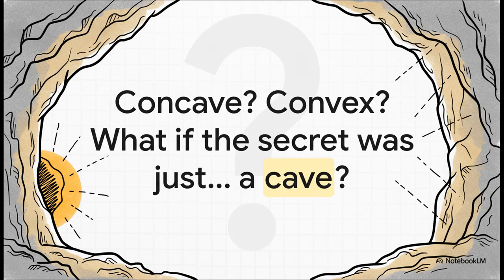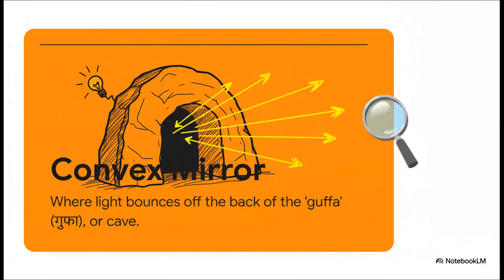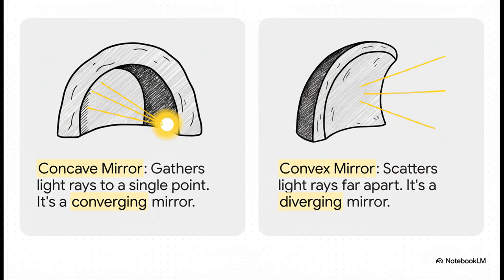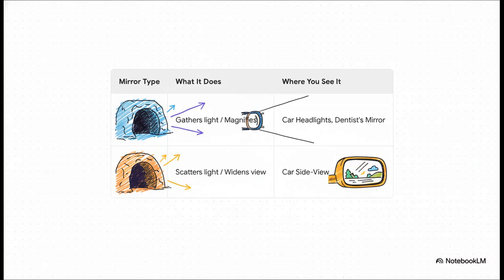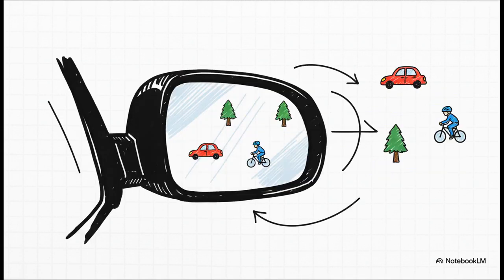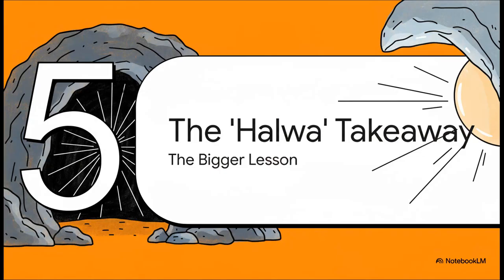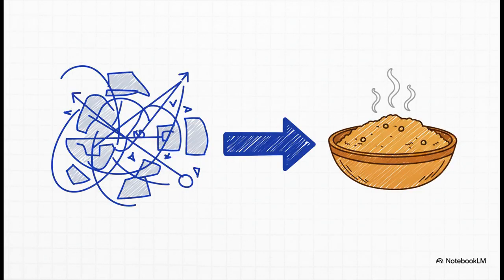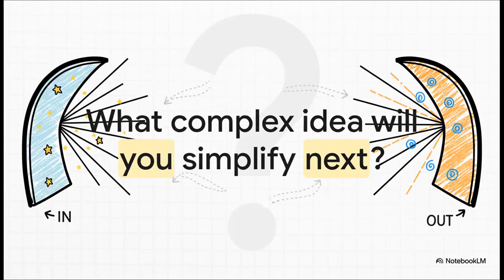The Physics of Mirrors; Class 10 Light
The source material is an extensive educational transcript from a YouTube video that comprehensively covers the physics concepts of light, specifically focusing on reflection and refraction. The video, featuring educator Alakh Pandey, systematically explains the laws of reflection, defining terms like incident ray, reflected ray, and normal, and details the characteristics and image formation rules for both concave and convex mirrors. It then shifts to lenses, introducing concepts like the optical centre, principal focus, and image formation for convex and concave lenses, including their practical applications. Crucially, the material also addresses refraction, defining it as the bending of light, explaining the role of the refractive index, and outlining the principles behind the lens and mirror formulas used in numerical problems.